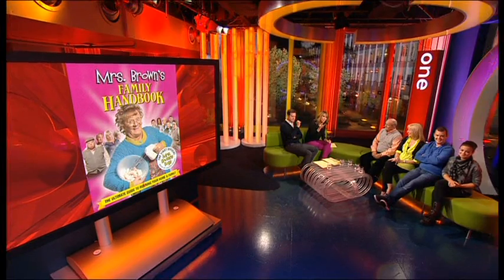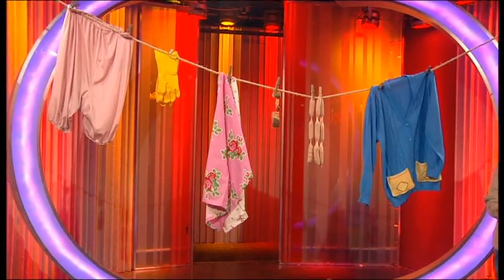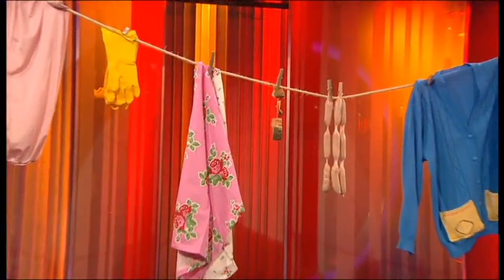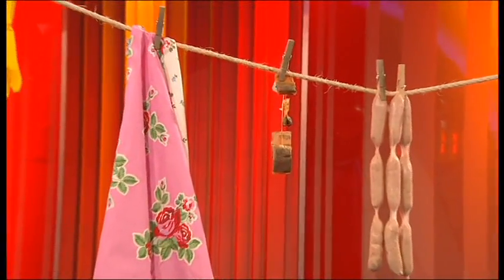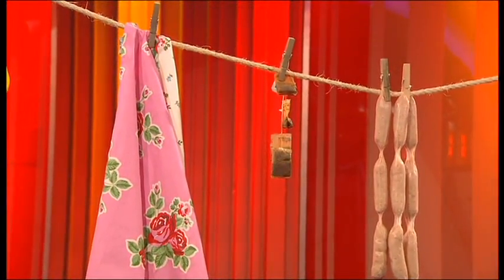Mrs Browns Family Handbook Housekeeping Tips [ with subtitles ]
Mrs. Brown's Boys appeared first on RTÉ 2fm, an Irish radio station, in 1992 and then in a series of books written by Brendan O'Carroll from the mid-1990s onwards. The books, entitled The Mammy, The Chisellers, The Granny, and The Young Wan, were first published in Ireland, before being made available in the United Kingdom.[3] In 2000, The Mammy was adapted into a film titled Agnes Browne with Anjelica Huston playing the title character. Following the success of the film, O'Carroll wrote a series of stories, adapted from the books, in which he played Mrs. Browne (now spelled 'Brown') and cast the rest of the family — including many of his own relatives as characters. A series of seven, film-like adaptations were made, which went straight to DVD release. During this time, O'Carroll took the show on the road, appearing in a series of Mrs. Brown plays in the United Kingdom and Ireland.

In early 2009, O'Carroll was approached by BBC Scotland producer Stephen McCrum[4][5][6] to create a television series based on the stage show. O'Carroll recruited an expanded cast mainly from family members and wrote a pilot, but production was held back a year due to the Jonathan Ross/Russell Brand incident.[7] The unbroadcast pilot was created in November 2009, and within three weeks of the pilot being submitted to the BBC, they commissioned a full series. The first series aired on RTÉ One from 1 January to 5 February 2011. In the United Kingdom, the BBC transmitted the first episode on 21 February 2011.

Following the success of the first series, RTÉ and the BBC commissioned a second, which began with a Christmas special broadcast on 25 December 2011 on RTÉ One, and the next day on BBC One. The latter was the most watched television programme in Ireland over the Christmas season. The second series began on New Year's Eve 2011 in Ireland, and two days later in the United Kingdom.

The BBC commissioned a third series in November 2011 a few weeks before the Second series was broadcast, O'Carroll described the commission as "An extraordinary gift and we genuinely don't take it lightly. We're overwhelmed with the support of the audience and hopefully when they see what we've done with the second series they'll see that maybe the BBC is not totally mad." Whilst Cheryl Taylor, Controller, Comedy Commissioning for the BBC has also commented on the commission of a third series, "The new Mrs Brown's episodes are rip-roaring fun and will delight her ever growing army of fans. I am pleased as punch that we are commissioning series three - go Agnes!" Following two Christmas specials, the third series began on 29 December 2012 on RTÉ One and on 1 January 2013 on BBC One.[14]

According to Gary Hollywood, who plays Dino, on a radio interview, a Mrs. Brown's Boys Christmas Special for the year 2013 will be recorded in May 2013, due to a busy schedule of UK touring and the potential of filming the Mrs. Brown film (due for cinematic release in June 2014) from September to November 2013. On 30 January 2013, the BBC announced that two Christmas specials had been commissioned for 2013. In October 2013 The Mrs Browns boys Mother of all boxsets was re-released.